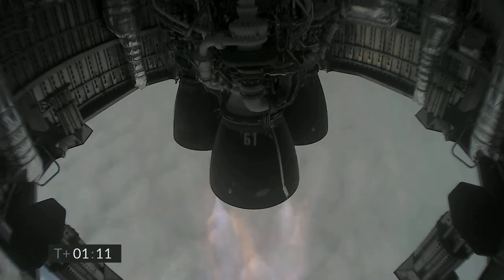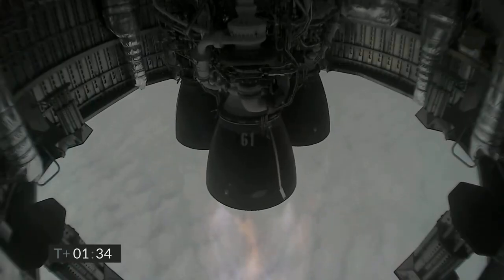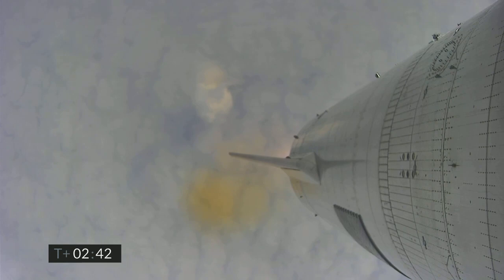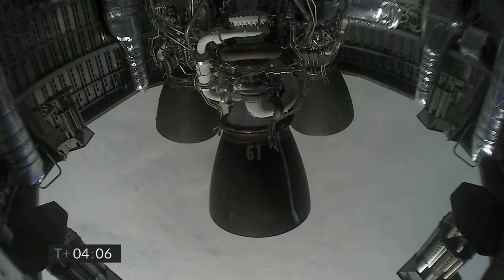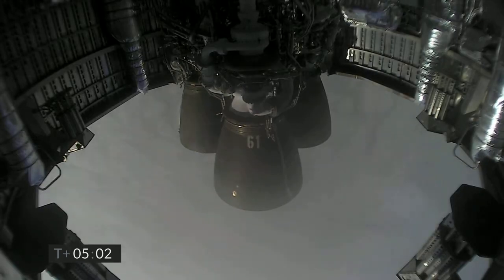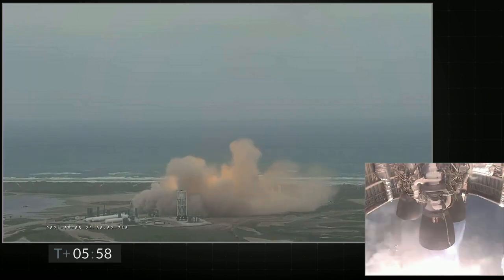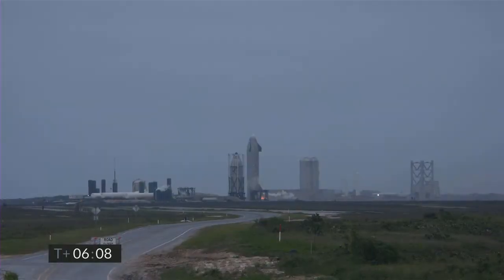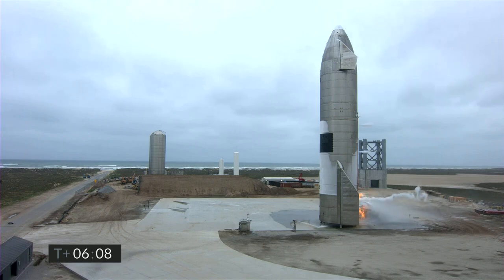Starship SN15 Успешный Тест на 10 км и приземление! Русские титры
Прототип марсианского корабля Илона Маска наконец совершил посадку после тестового полета на 10 километров!
Video by SpaceX